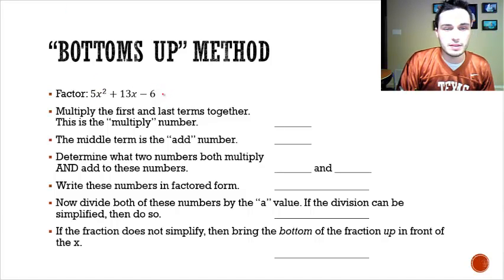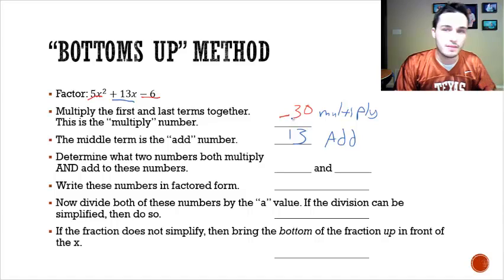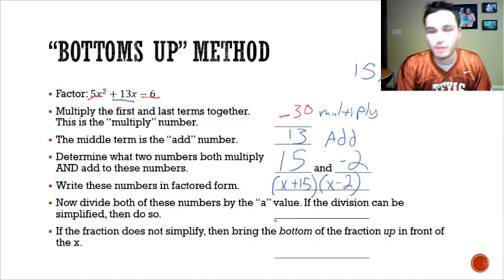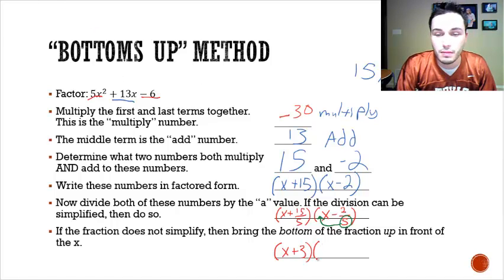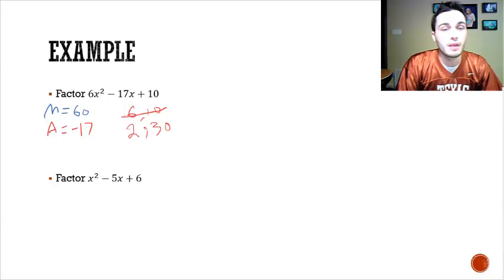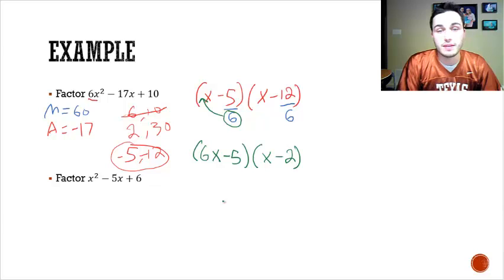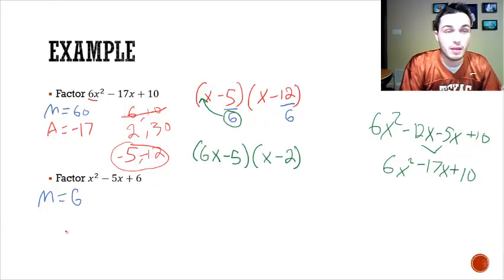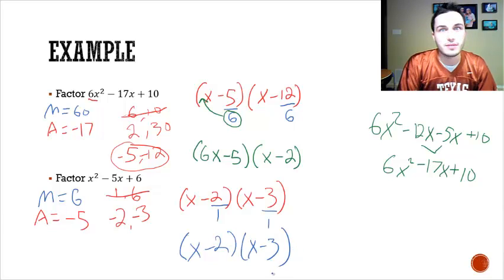6.2 Factoring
A rockin' tutorial on how to factor trinomials.